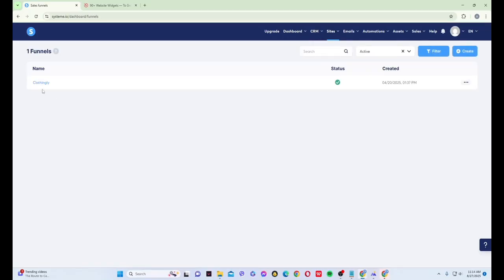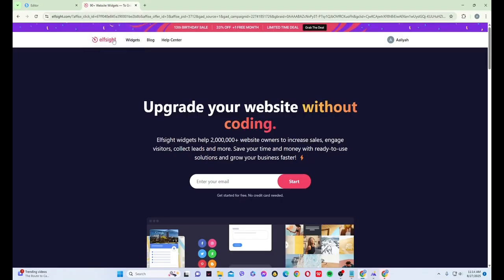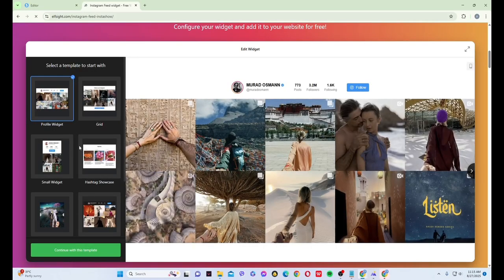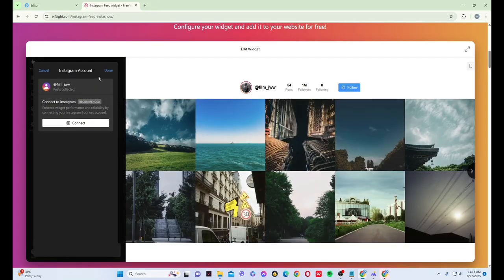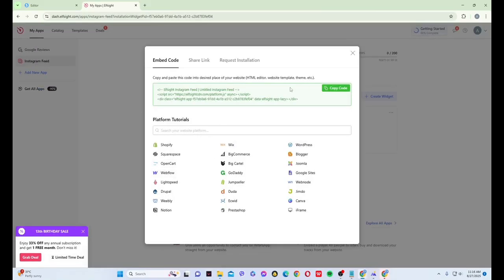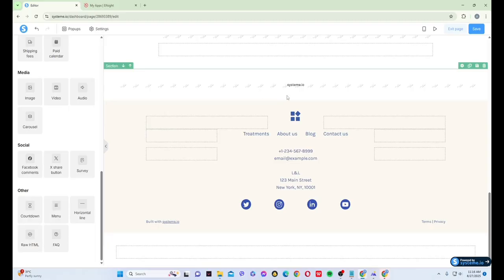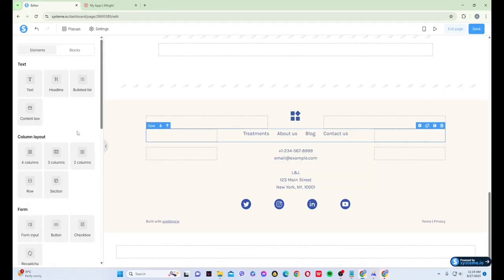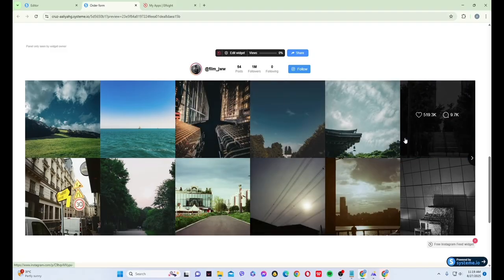How To Add Instagram Feed To Systeme.io 2025 (COMPLETE GUIDE)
Want to display your Instagram posts directly on your Systeme.io pages? In this tutorial, I’ll show you step by step how to add an Instagram feed to Systeme.io. You’ll learn how to connect your Instagram account, embed the feed into your landing page or sales funnel, and customize the layout so it matches your brand.

Adding an Instagram feed is a great way to build trust, boost engagement, and showcase your latest content. Whether you’re selling products, building a personal brand, or creating a funnel, this guide makes the process simple and beginner-friendly.